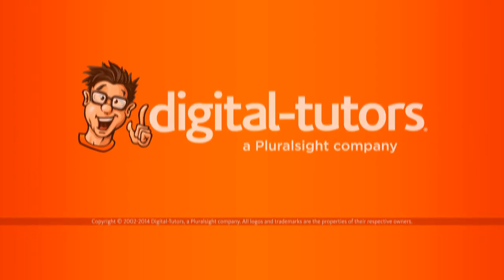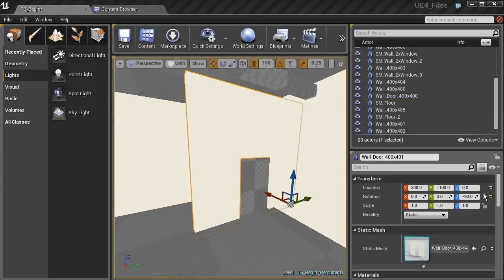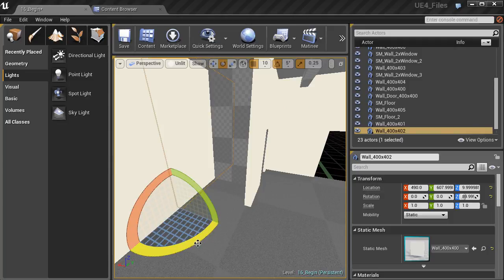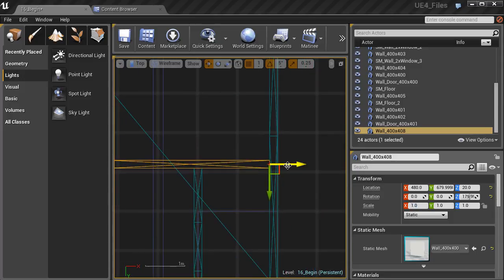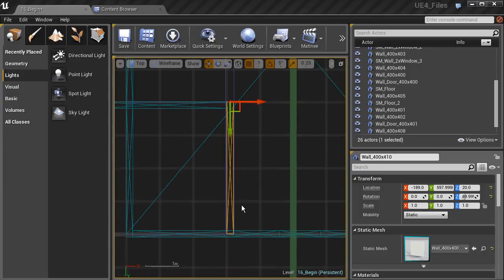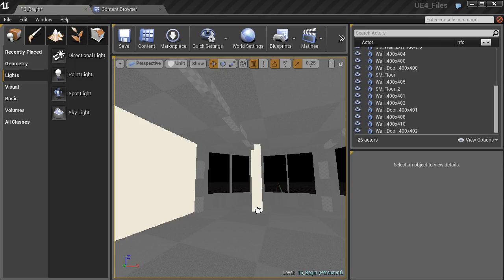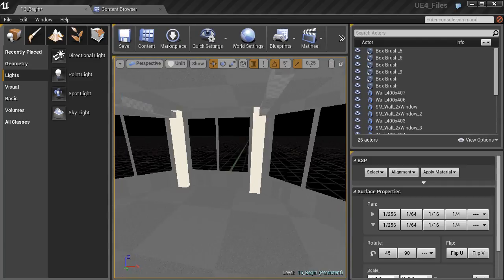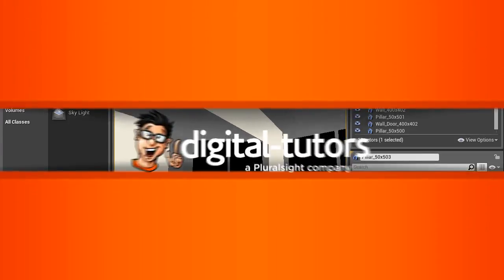16 Finishing the room structure